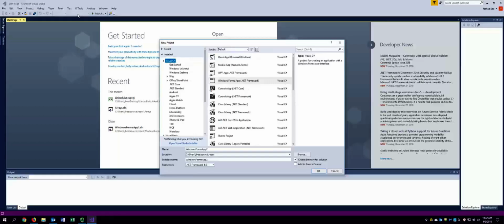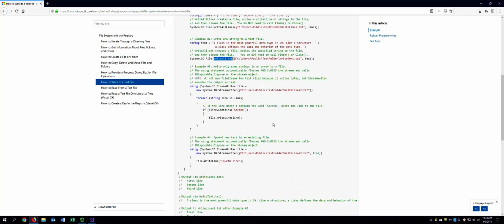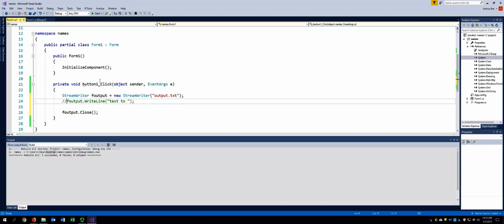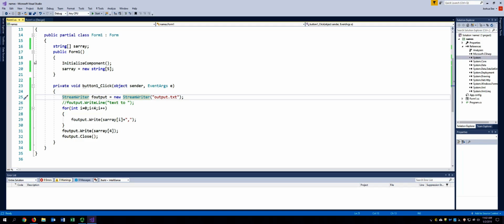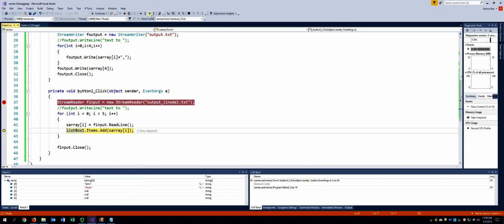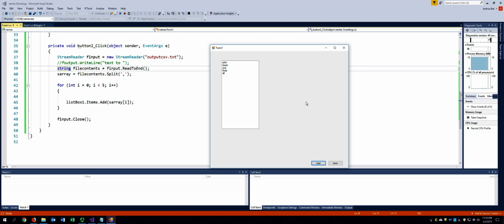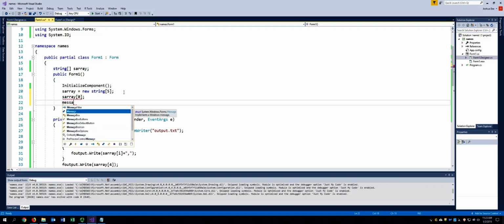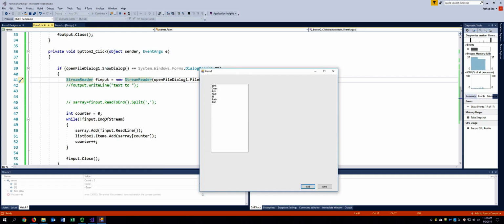C# Text File I/O: Save and Load Arrays and Dynamic Lists with StreamReader and StreamWriter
Learn the complete lifecycle for saving and loading text data in C#. The lesson explains how a process opens a file, gains temporary ownership, writes or reads records through a moving file pointer, and closes the stream so other processes can access it safely.

A Windows Forms example uses StreamWriter to save an array of names and StreamReader to rebuild the data. It progresses from a fixed-size array and counted for loop to a dynamic List and an end-of-file loop, showing why flexible collections handle files whose record count can change.